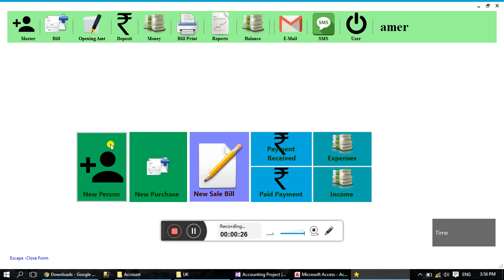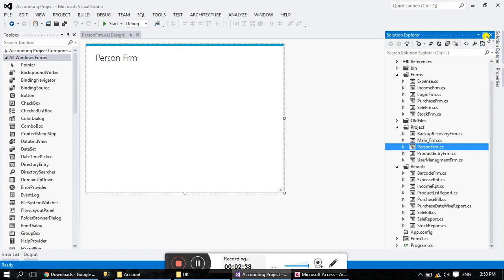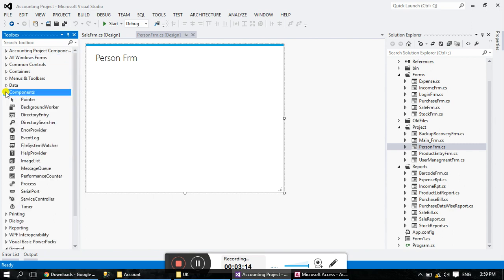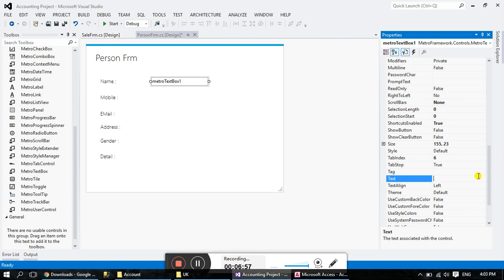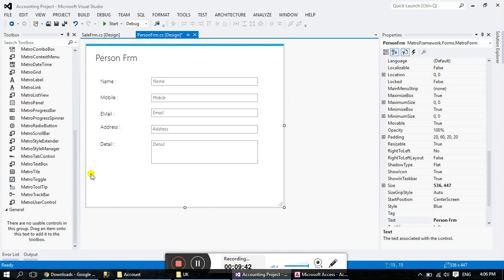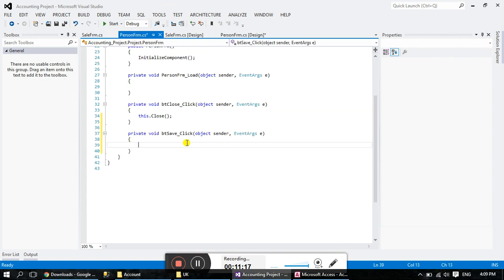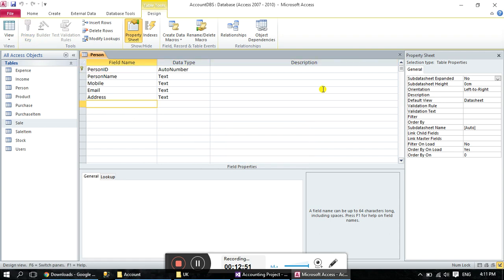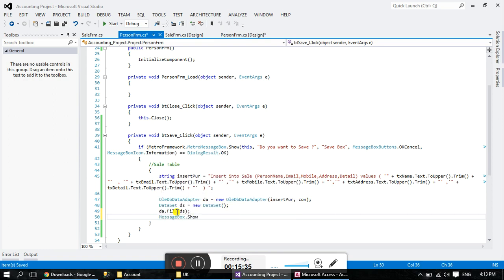Creating Accounting Project : Part 19.1| Person Frm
In this tutorial we create the Person Form for storing information of
of Customer and Distributor.